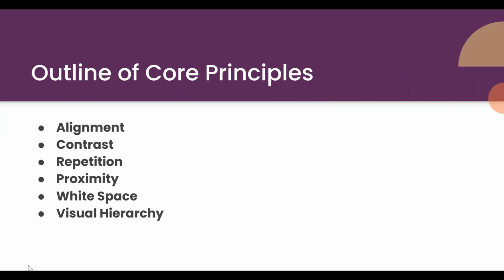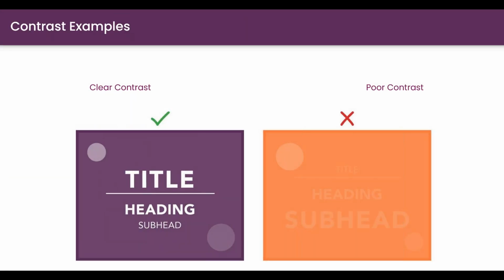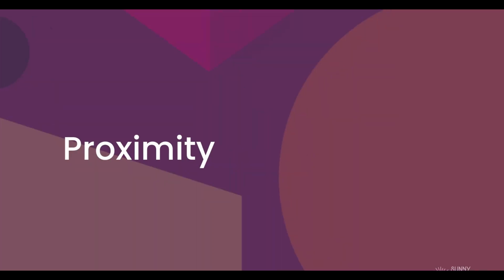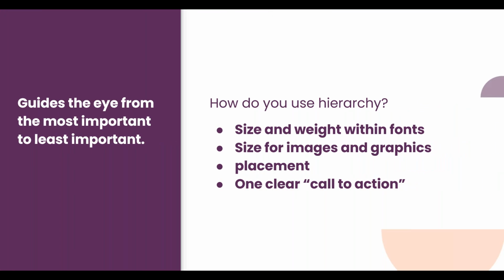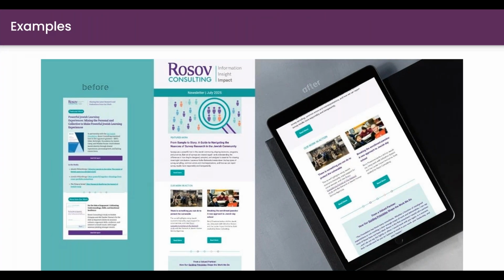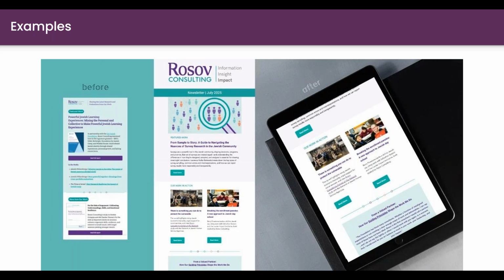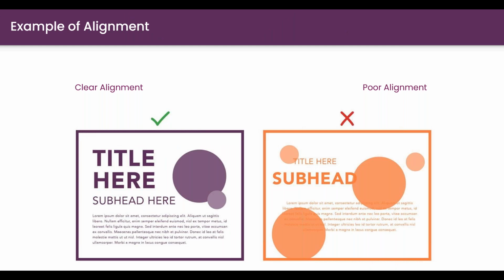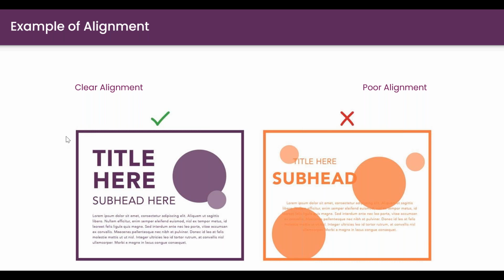Graphic Design for Non-Designers in Healthcare: Master the Basics of Effective Visual Communication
This session introduces the fundamentals of graphic design for non-designers working in healthcare professions, focusing on simple principles like alignment, contrast, proximity, and visual hierarchy. Participants will explore how these concepts apply to health communication materials. The session concludes with practical tools, resources, and before-and-after examples to help participants apply what they’ve learned to future projects/materials.